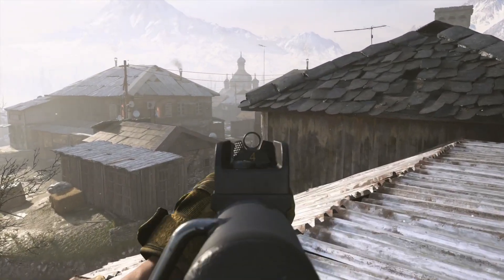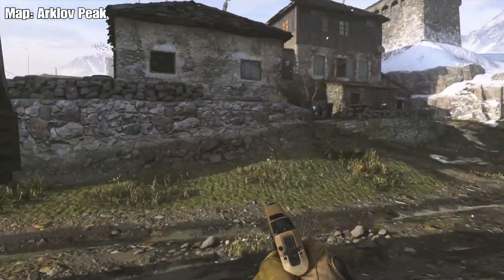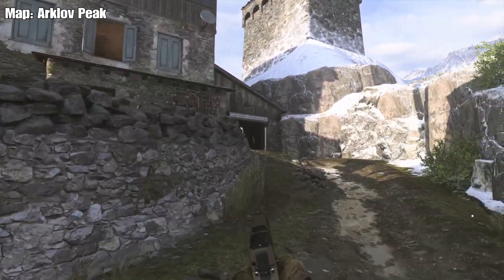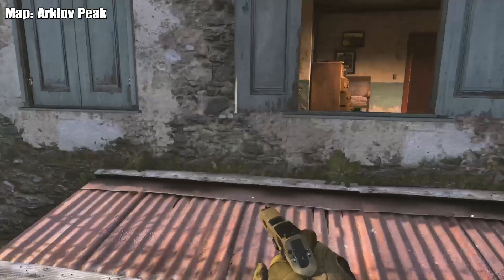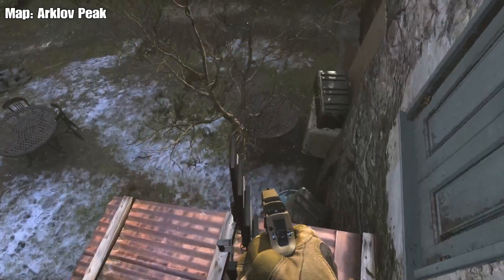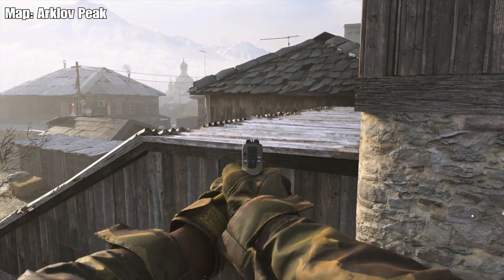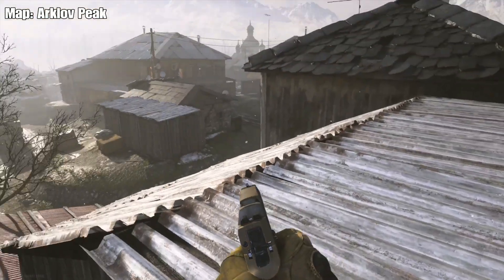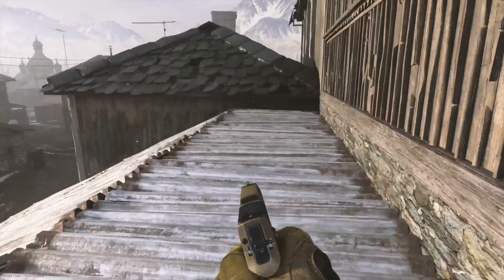INSANE Top of the Map Spot on ARKLOV PEAK After Patch 1.13 (INFECTED Glitch Spot)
Easy on top of the map Arklov Peak After Patch 1.13

“Exactly, Exactly, Exactly”

ExplicitPlay x

-Extra Tags-